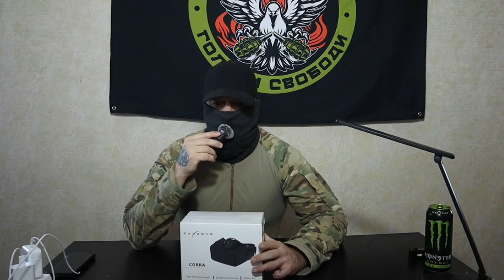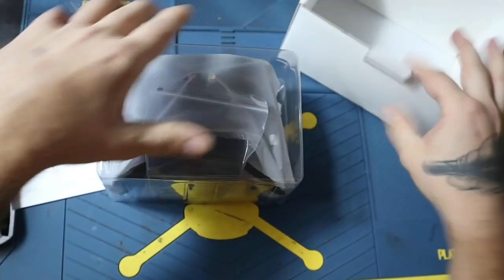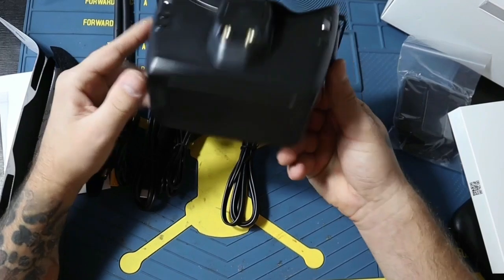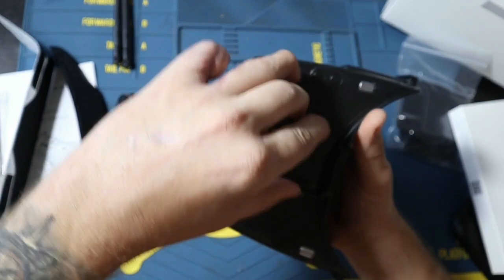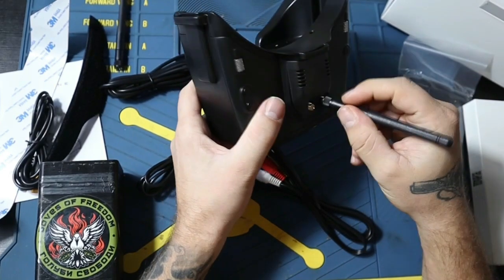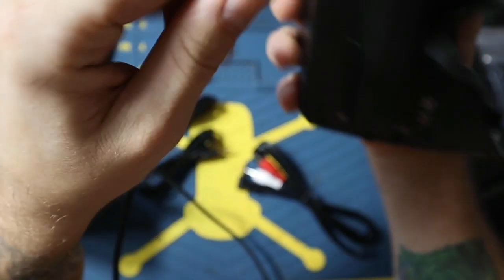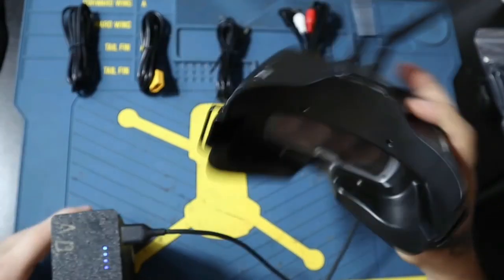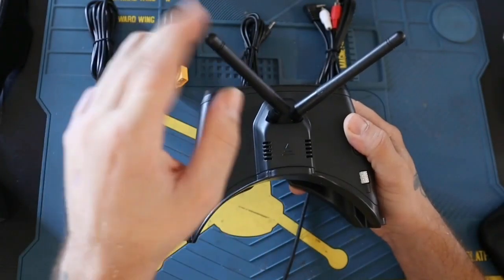MILITARY FPV DRONE COURSE EP 4: FPV GOOGLES (Unboxing Skyzone Cobra X)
Hello my friends, in this episode we take a look at FPV Googles. Those ones are model Skyzone Cobra X V4.

If you want to become a FPV drone operator, I am working on a full fpv combat course so you can at least learn the basic stuff before coming to Ukraine:

Doves Of Freedom is a non profit org providing quality FPV drones to fpv drone units in Ukraine.